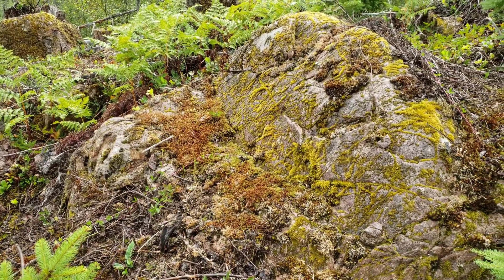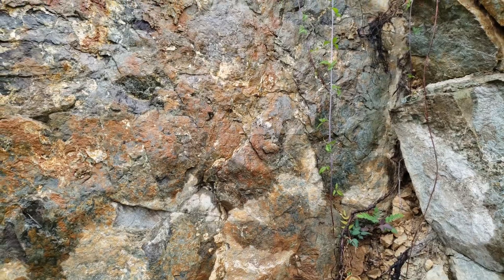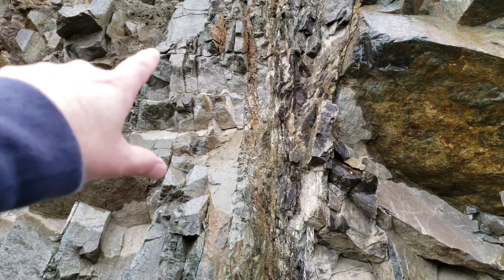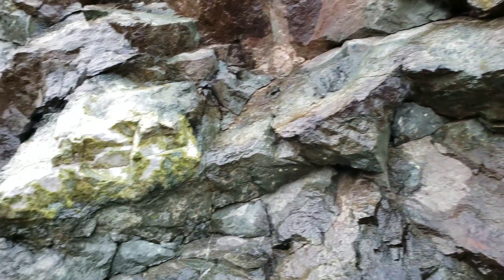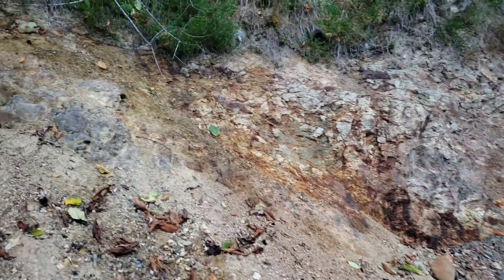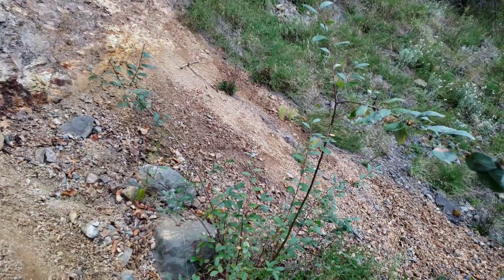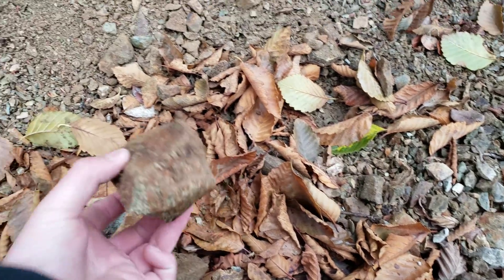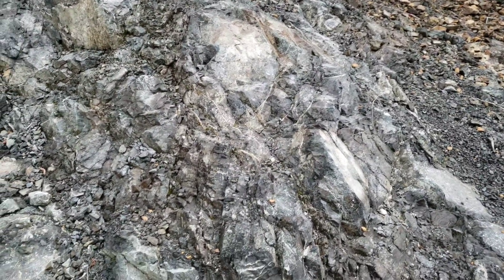Six Mineral Exposures, Two With Free Mill Gold!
Six different exposures with minerals, two which contain free mill gold!

Thanks to everyone for watching our videos on gold mining, prospecting for gold and minerals, mineral exploration, and everything geology!

911 Mining & Prospecting Co